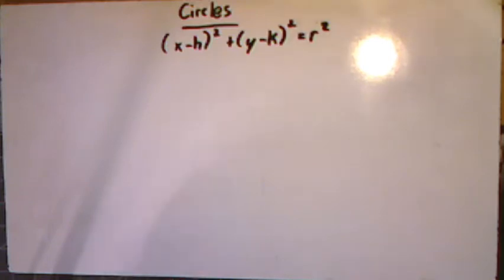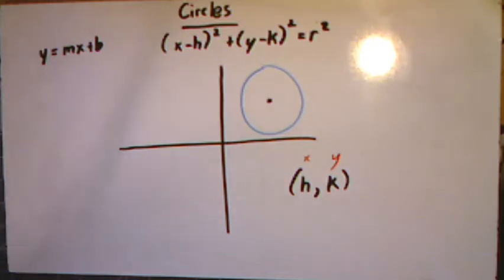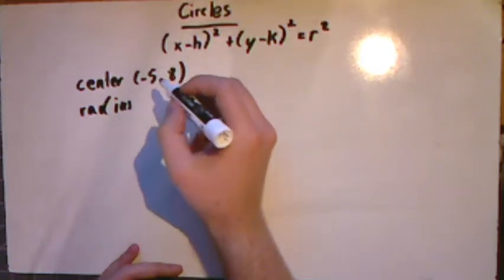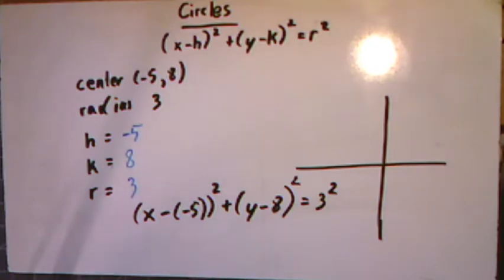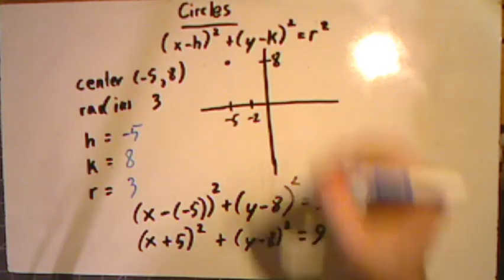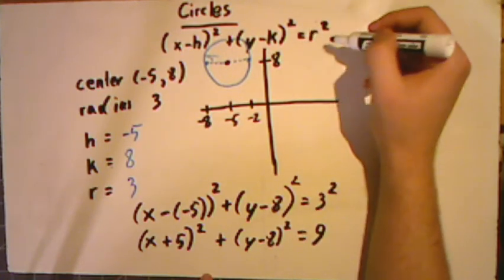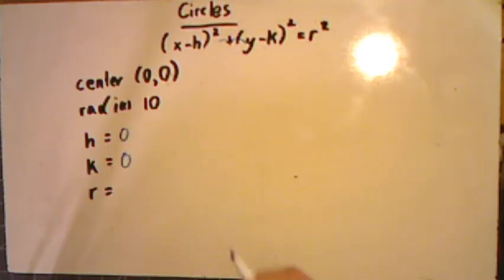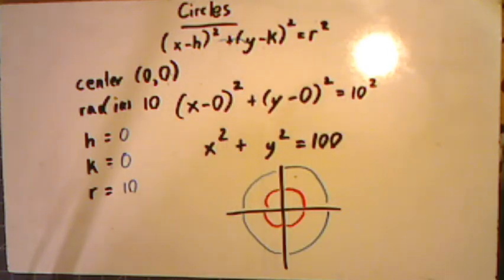Formula for a Circle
Here we take a look at the formula for a Circle and what each variable stands for.